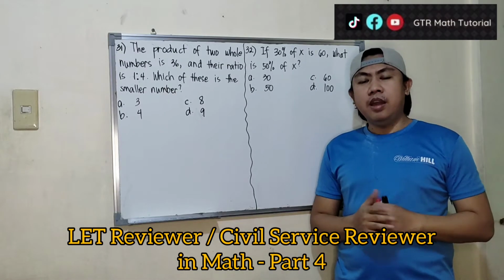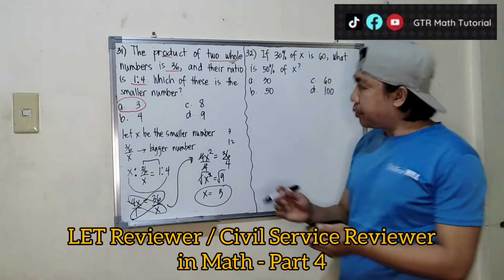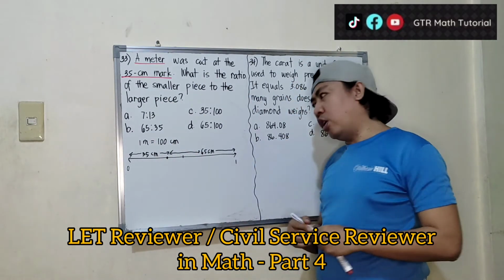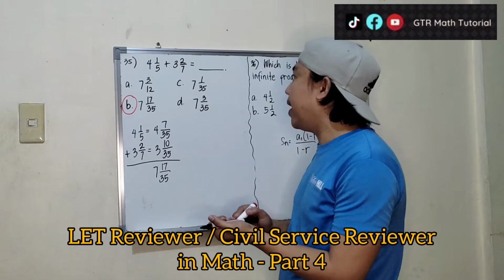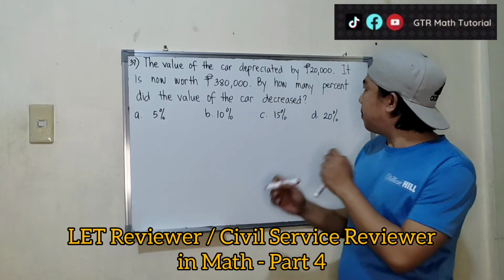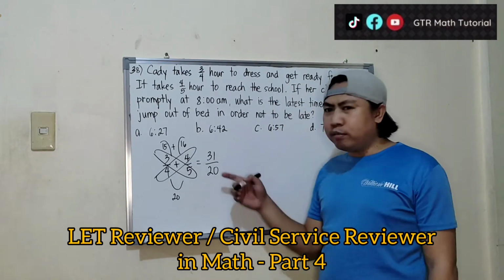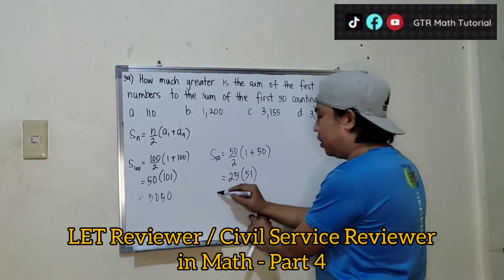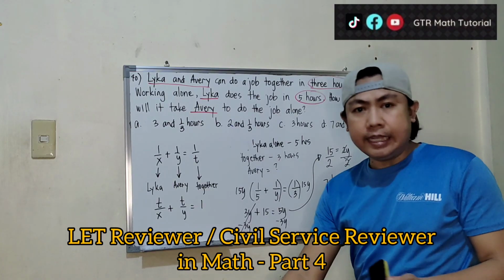Civil Service Exam Reviewer in Math - Part 4 (31-40)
LET Reviewer in Math - Part 4 (31-40)

31) The product of two whole numbers is 36, and their ratio is 1:4. Which of these is the smaller number?     1:15
a.  3
b.  4
c.  8
d.  9

32) If 30% of x is 60, what is 50% of x?     7:13
a.  30
b.  50
c.  60
d.  100

33) A meter was cut at the 35-cm mark. What is the ratio of the smaller piece to the larger piece?     12:30
a.  7:13
b.  65:35
c.  35:100
d.  65:100

34)  The carat is a unit measure used to weigh precious stones. It equals 3.086 grains. How many grains does a 2.8 carat diamond weigh?     14:38
a.  864.08
b.  86.408
c.  8.6408
d.  8640.8

35) 4 1/5 + 3 2/7 = _____     16:31

36) Which is the sum of the infinite progression 3/2, 1, 2/3, 4/9,...?     20:03

37)  The value of the car depreciated by P20,000. It is worth P380,000. By how many percent did the value of the car decrease?     25:49
a.  5%
b.  10%
c.  15%
d.  20%

38)  Cady takes 3/4 hour to dress and get ready for school. It takes 4/5 hour to reach the school. If her class starts promptly at 8:00am; what is the latest time she can jump out of bed in order not to be late?     29:49
a.  6:27
b.  6:42
c.  6:57
d.  7:02

39)  How much greater is the sum of the first 100 counting numbers to the sum of the first 50 counting numbers?     34:53
a.  110
b.  1200
c.  3155
d.  3775

40)  Lyka and Avery do a job together in three hours. Working alone, Lyka does the job in 5 hours. How long will it take Avery to do the job alone?     39:44
a.  3 1/3 hrs
b.  2 1/3 hrs
c.  3 hrs
d.  7 1/2 hrs